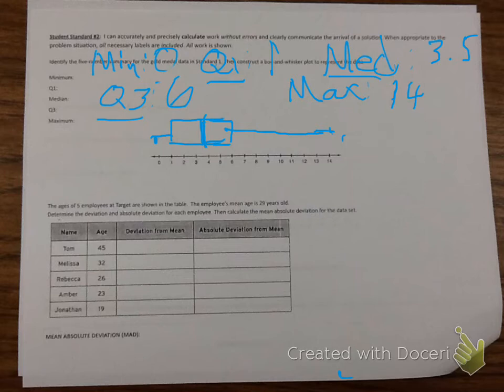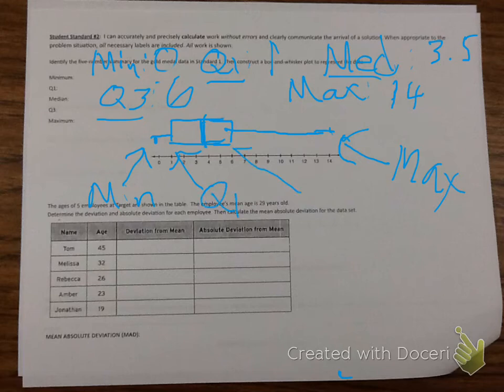Chapter 16 Formative Standard 2